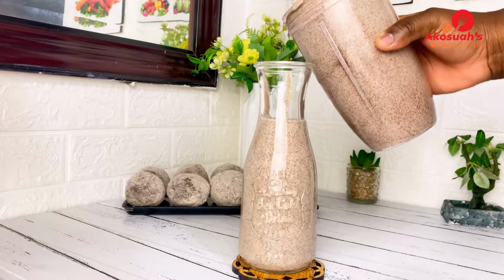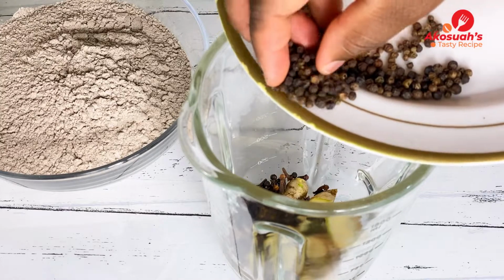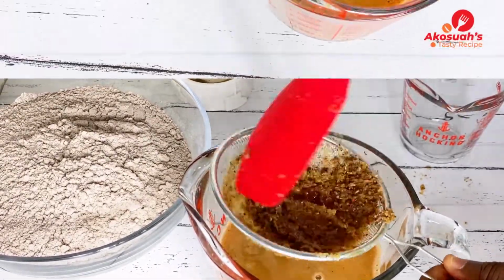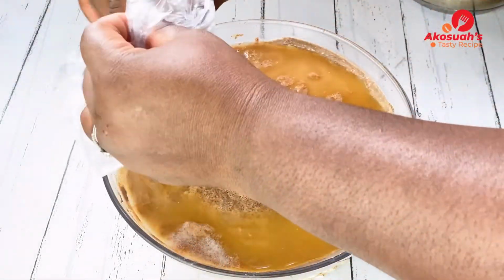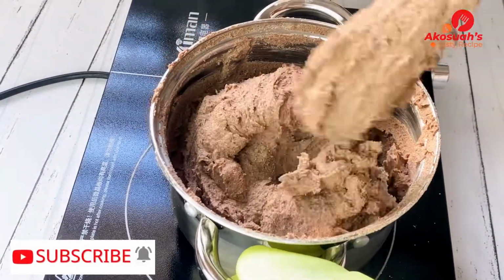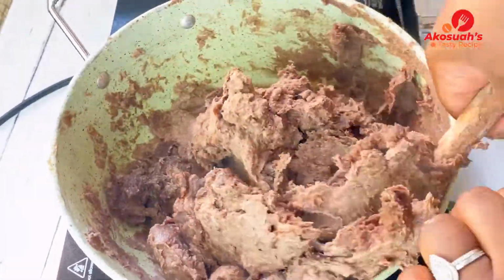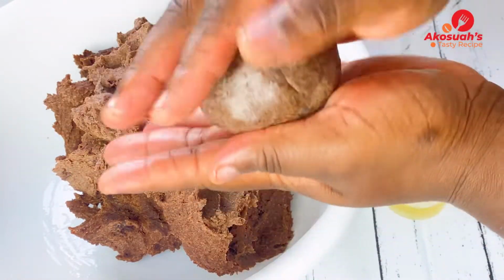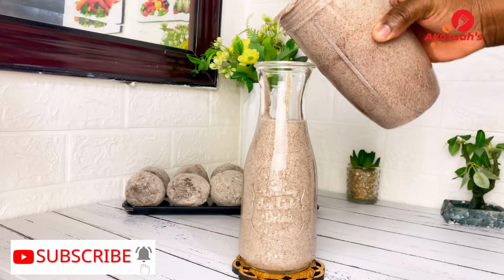HOW TO MAKE FULA /FURA|AUTHENTIC GHANAIAN FURA/FULA RECIPE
The best and nutritious fula

INGREDIENTS
2kilos millet flour
2 tablespoon cloves
2 tablespoon pepper corn
100g ginger
1 teaspoon salt
2 tablespoon cayenne pepper